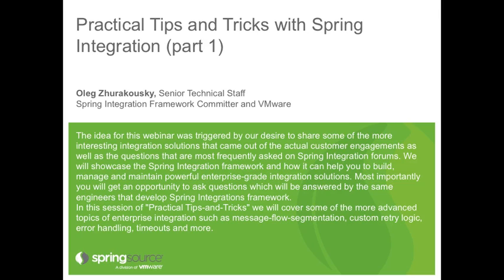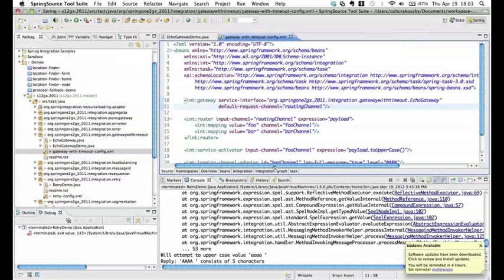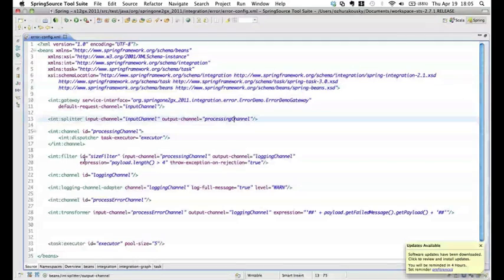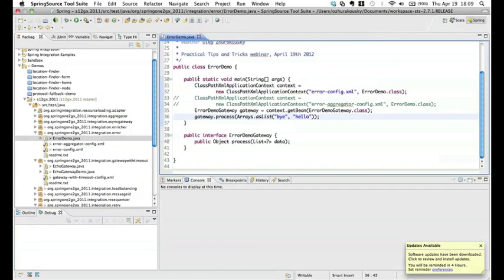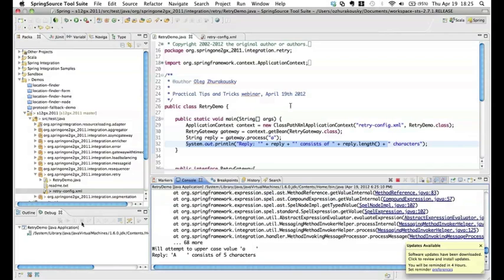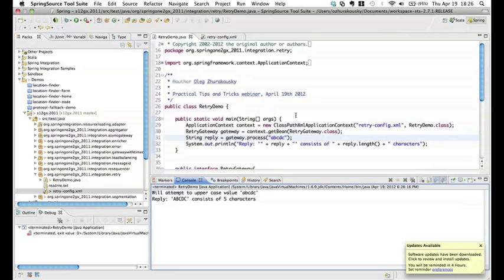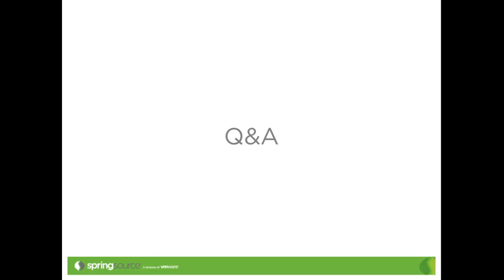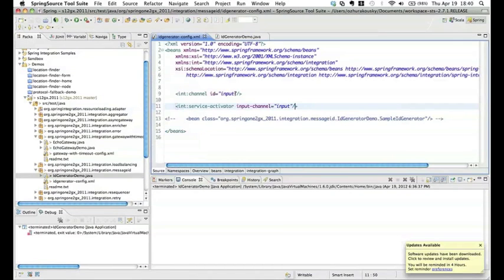Practical Tips and Tricks with Spring Integration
By Oleg Zhurakousky

The idea for this webinar was triggered by our desire to share some of the more interesting integration solutions that came out of the actual customer engagements as well as the questions that are most frequently asked on Spring Integration forums. We will showcase the Spring Integration framework and how it can help you to build, manage and maintain powerful enterprise-grade integration solutions. Most importantly you will get an opportunity to ask questions which will be answered by the same engineers that develop Spring Integrations framework.
In this session of "Practical Tips-and-Tricks" we will cover some of the more advanced topics of enterprise integration such as message-flow-segmentation, custom retry logic, error handling, timeouts and more. This webinar is based on the refined (based on your feedback) version of a very successful talk delivered by Oleg Zhurakousky at SpringOne 2011.

To review basics of messaging and Spring Integration watch the Message Driven Architecture video with Mark Fisher